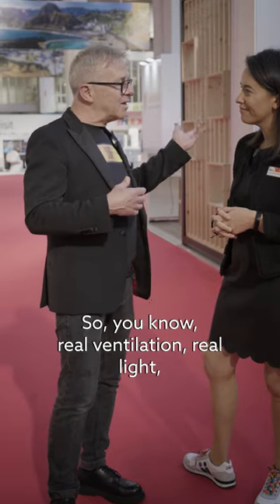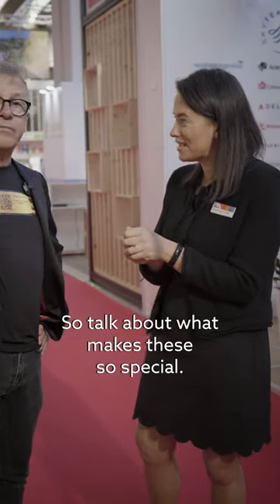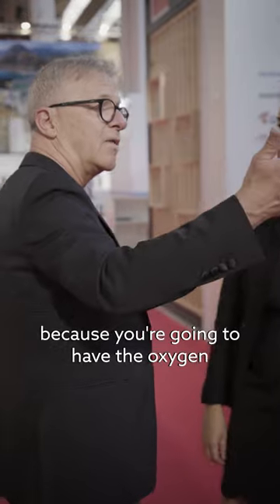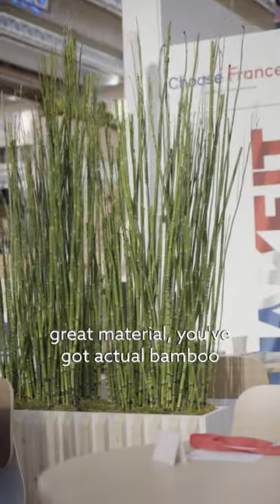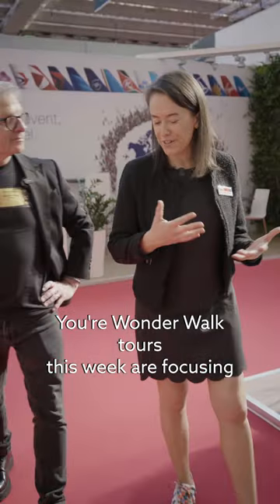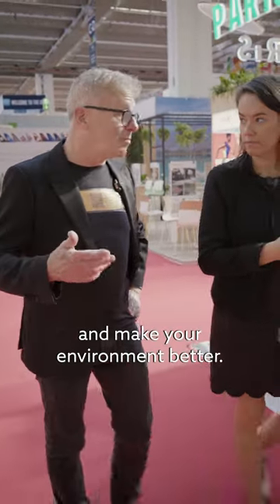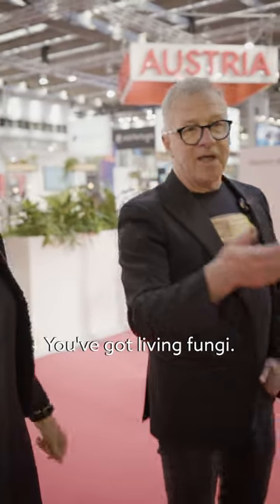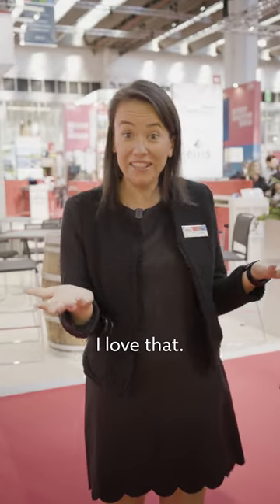Biophilia with Robert Dunsmore - IMEX Frankfurt 2024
Calling all meetings and events professionals! IMEX exists to make your lives easier, more profitable and more connected. Our job is to show you the world in just four days.
IMEX runs two extraordinary business events (Frankfurt and Las Vegas) that combine business, networking, learning and FUN. We live (and love) to serve and champion the events, meetings and incentive travel industry all over the world.